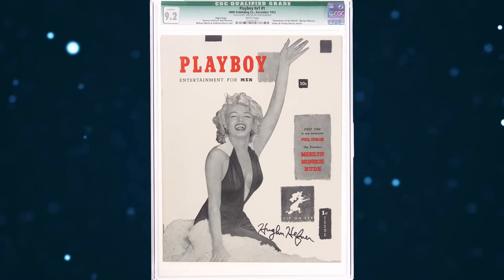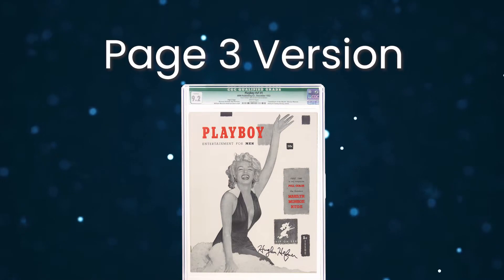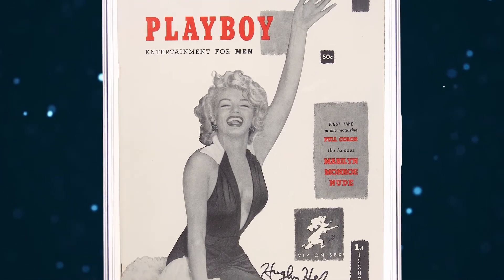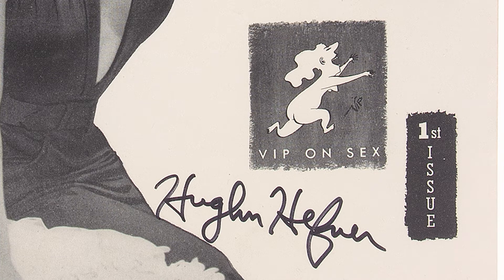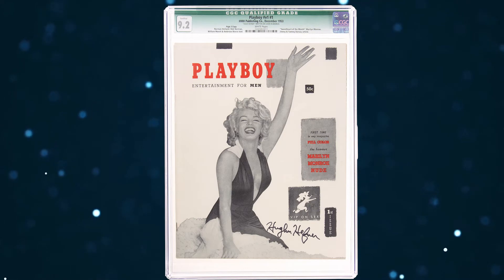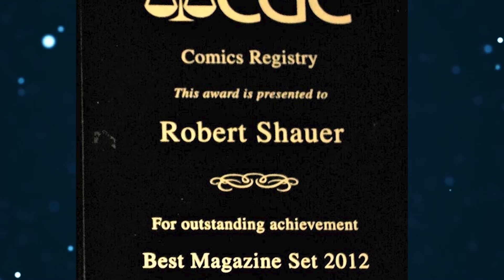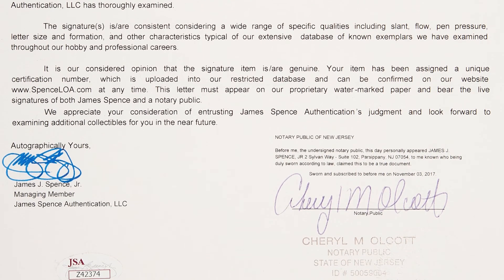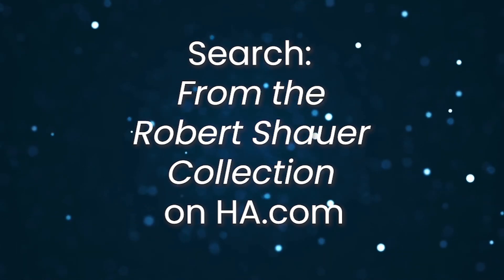Rare first edition, signed Playboy up for auction in November - PAGE 3 EDITION!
This is the single highest-graded Hugh Hefner-signed Page 3 Copy in existence!

Uber Playboy collector Robert Shauer has won several CGC Registry awards over the years, but none more prestigious than the Best Magazine Set 2012 for his Playboy -- Volume 1 collection, of which this Page 3 Copy was a cornerstone.

The set was an unparalleled collection of issues of Playboy's first year of publication.